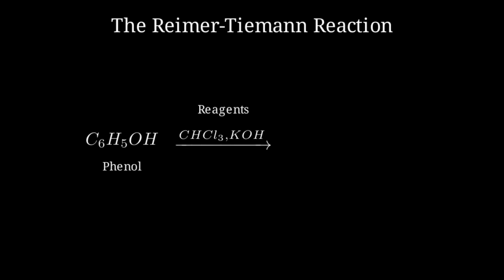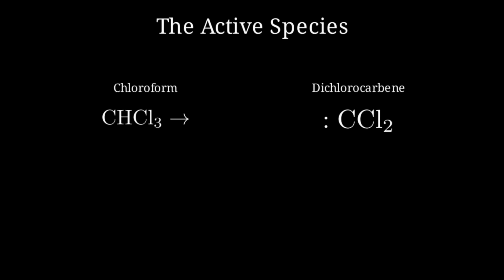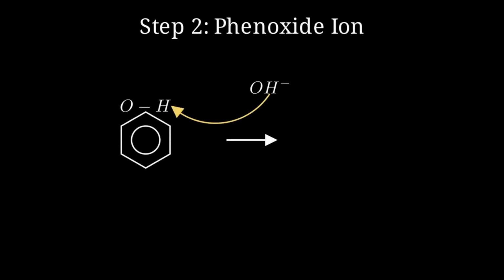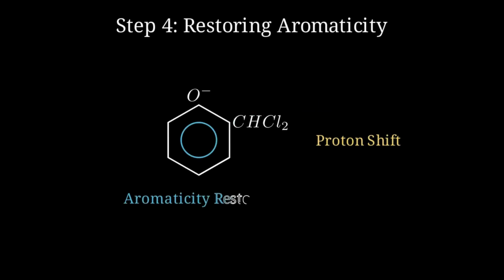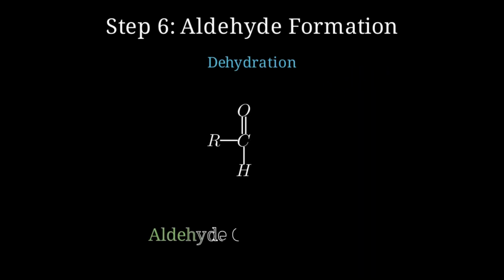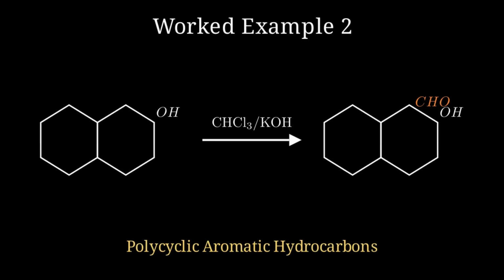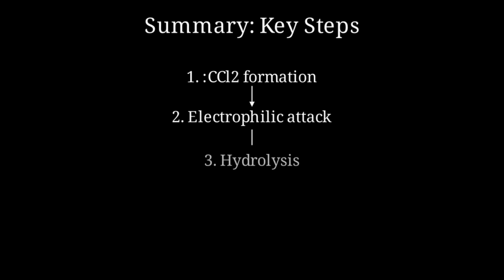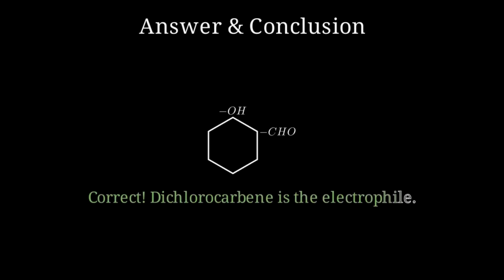Reimer-Tiemann Reaction Mechanism Explained | Class 12 Chemistry | JEE | Vision Solve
Secure full marks on your organic chemistry boards with this complete step-by-step mechanism walkthrough of the Reimer-Tiemann Reaction. We trace how phenol transforms into the nucleophilic phenoxide ion in an alkaline medium, the electrophilic carboxylation by chloroform and base via the reactive dichlorocarbene intermediate, and the subsequent hydrolysis cascade leading to Salicylaldehyde.

Vision Solve designs high-density tutorials that break down abstract organic mechanism tracks into intuitive, bite-sized visual animations. By integrating an explicit interactive layout into your regular study intervals, our custom workspace builds lasting retention for core competitive exam configurations while keeping your study cognitive load perfectly balanced.